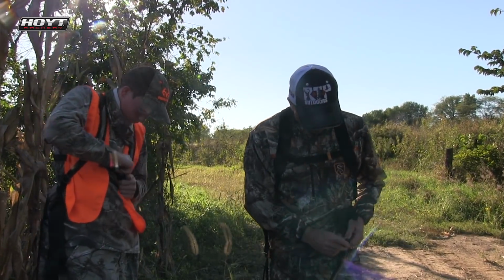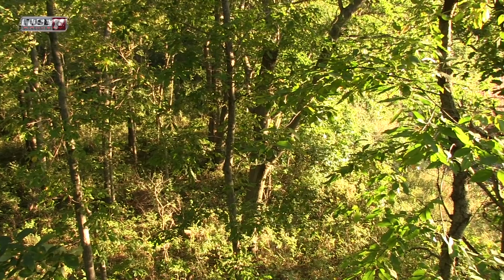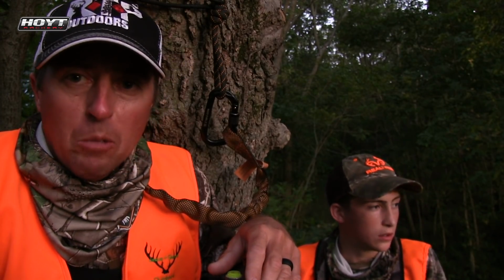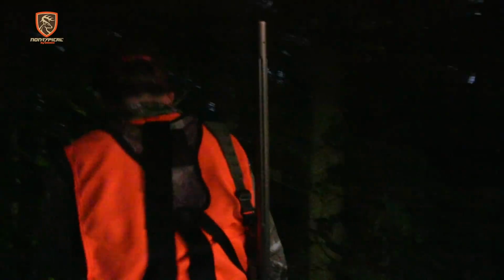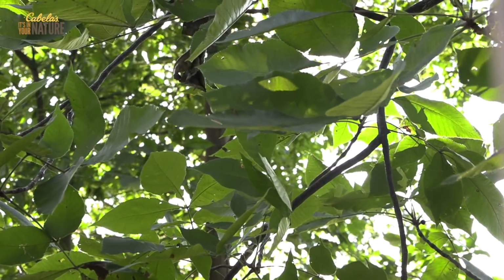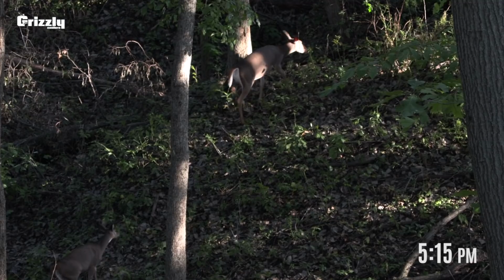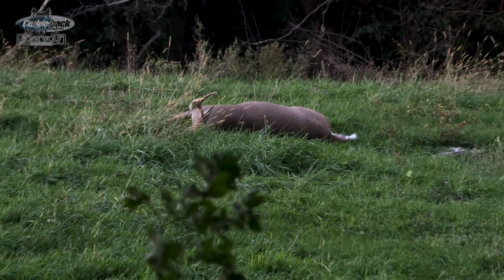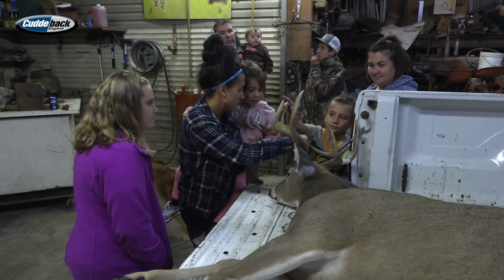Heartland 2018 | Double Youth Success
A week into the Iowa youth season, Jackson DeMoss capitalizes on his last youth hunt ever with his father. Kaleb Greiner and Ashton Sexton also find success on a deer Kaleb has been scouting all summer.